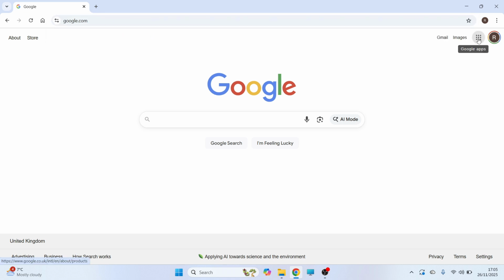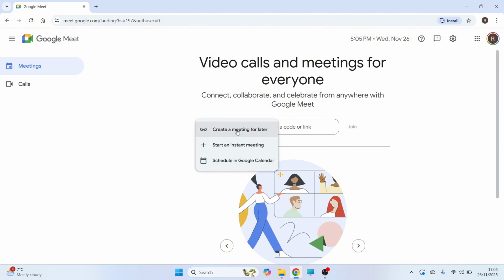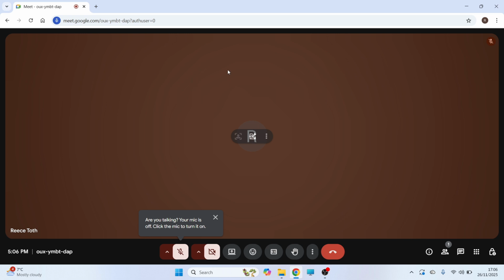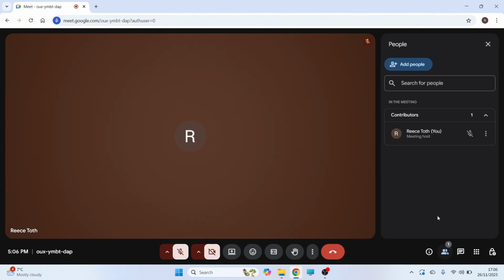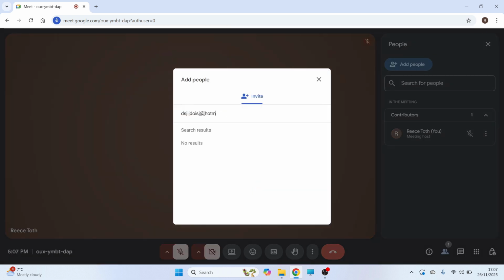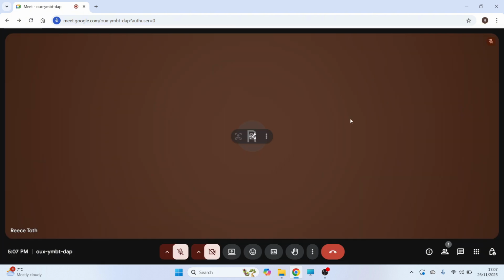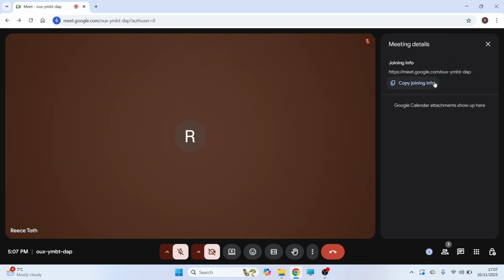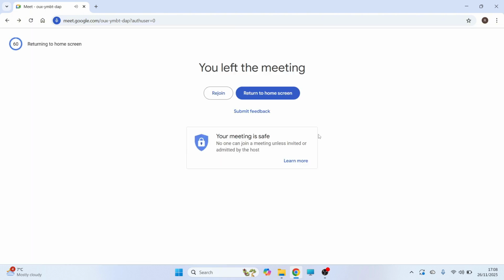How To Create Meeting In Google Meet (Laptop & PC)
Discover how to create a meeting in Google Meet on a laptop with this simple step-by-step guide. Learn how to schedule a meeting, start an instant meeting, generate join links, and add participants. Ideal for work, classes, and online collaboration on Windows, Mac, and Chromebooks.